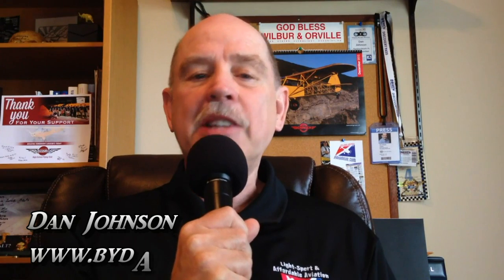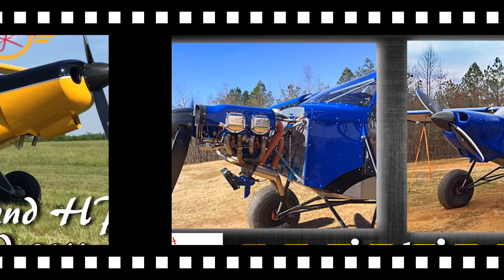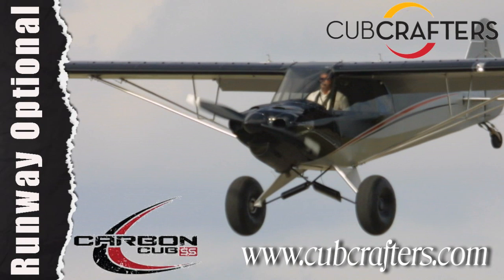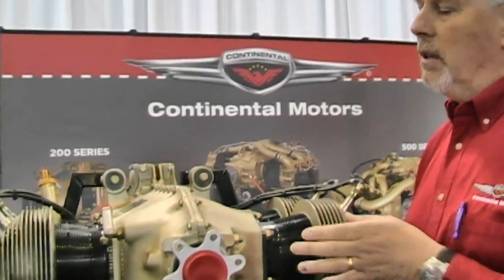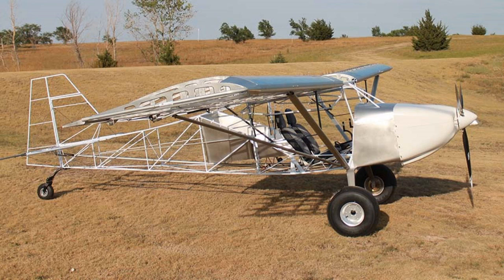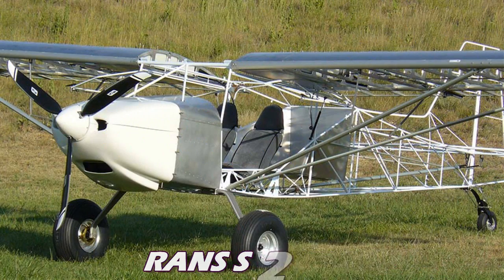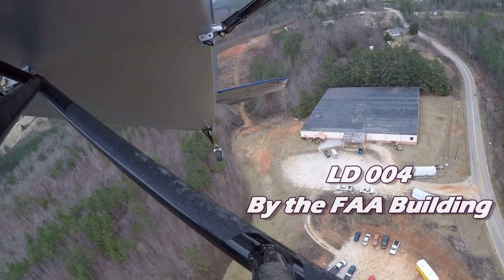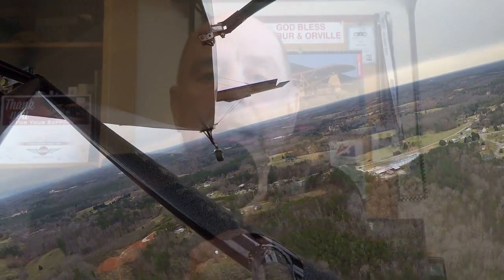Titan 180 HP Aircraft Engine from Continental Motors